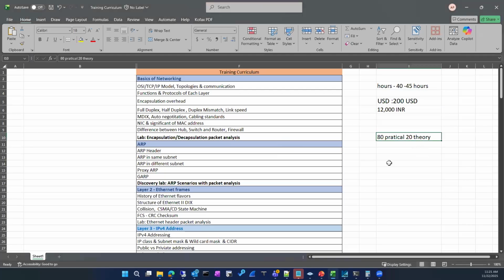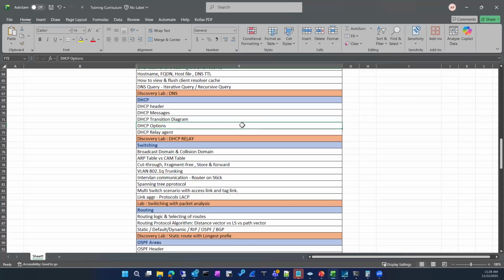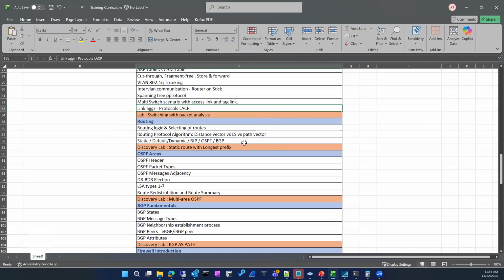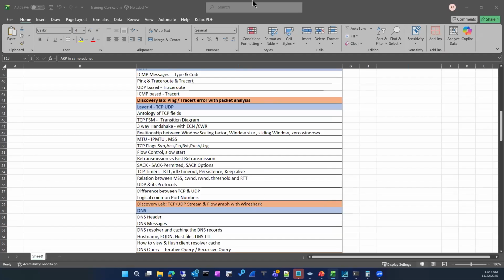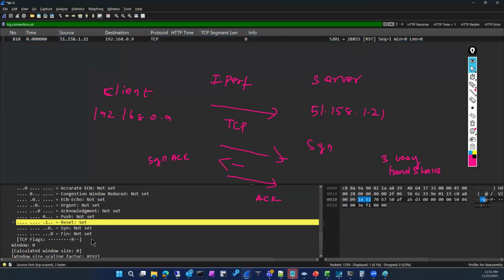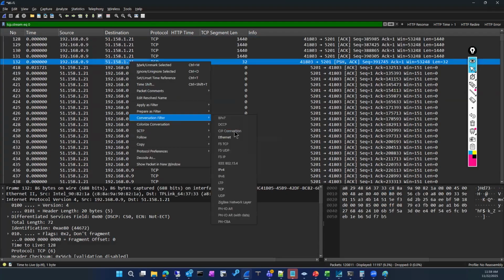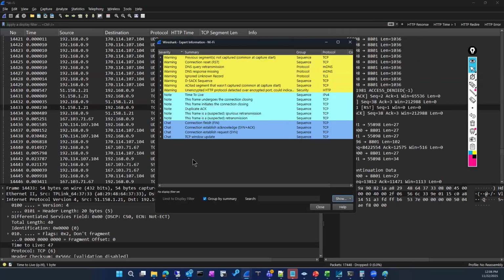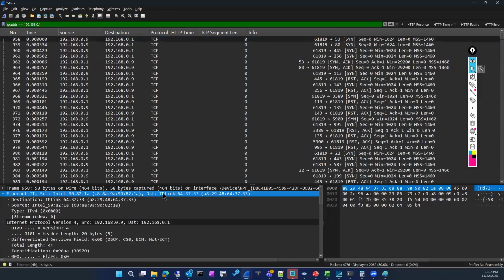Wireshark Basic to Advanced Live Training | Free Demo Class | Skilled Inspirational Academy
Are you new to Wireshark and want to learn how to analyze network traffic like a pro? In this beginner-friendly tutorial, we break down Wireshark fundamentals with a live hands-on demo to help you understand packet analysis, network troubleshooting, and security monitoring.